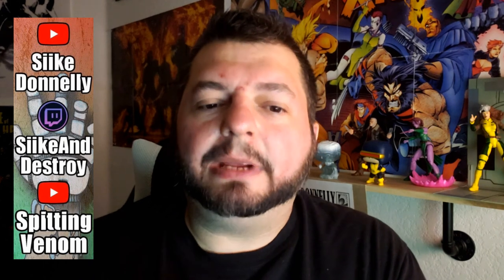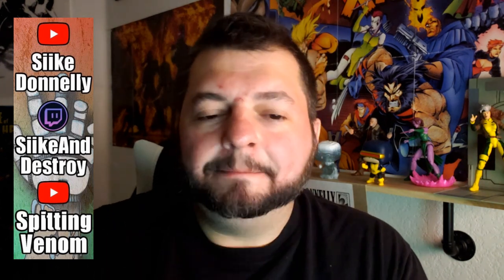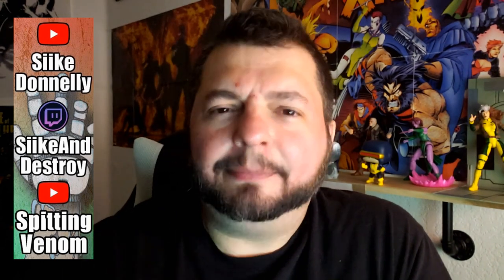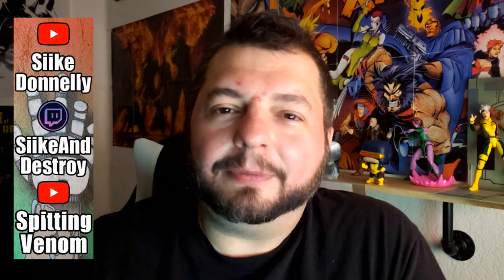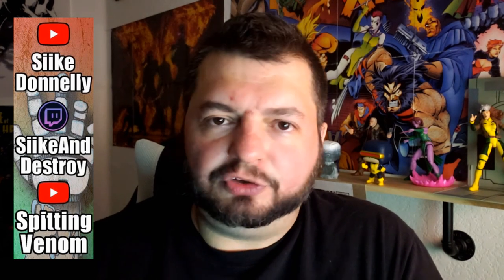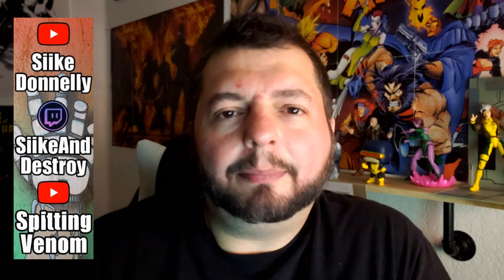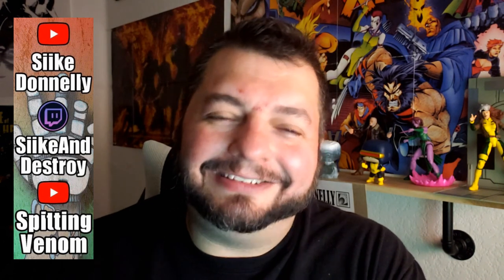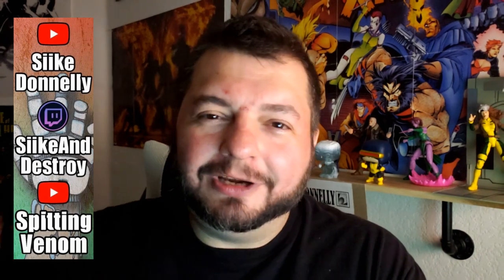The Kill Lock 3 & 4 Discussion